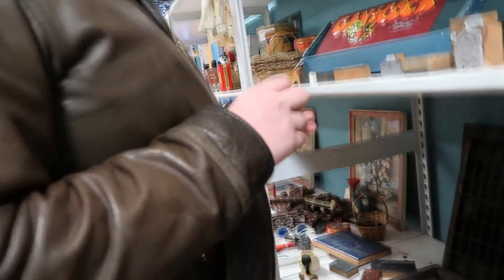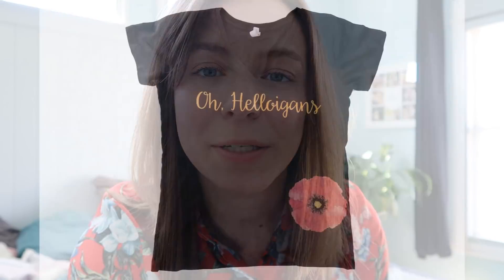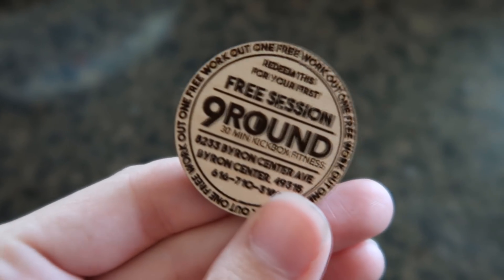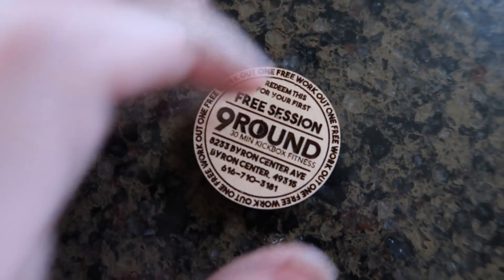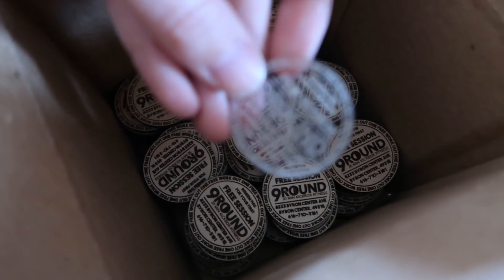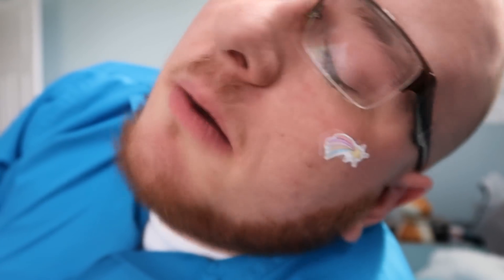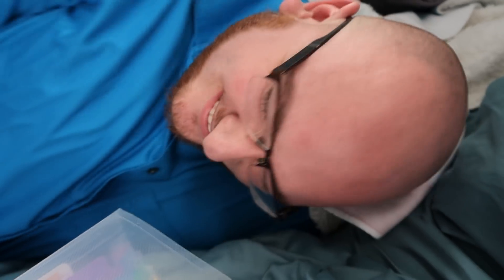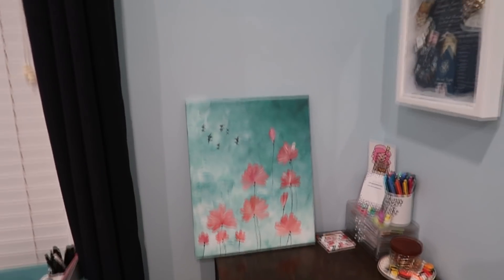I CAN NEVER GET ANY WORK DONE | April 10, 2018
The one where Tardis is cuter than ever and I recap what we got up to over the weekend.